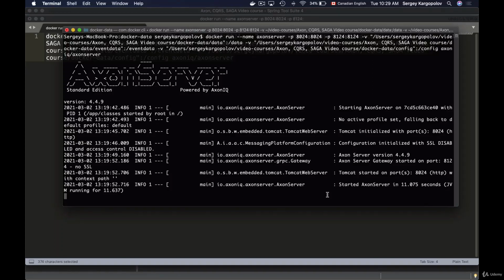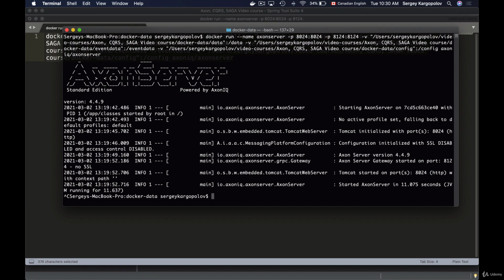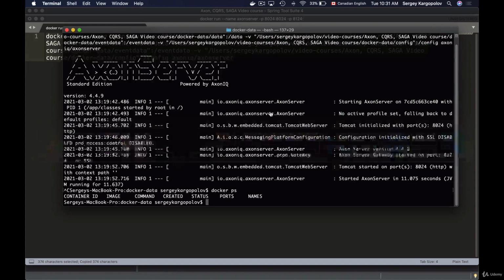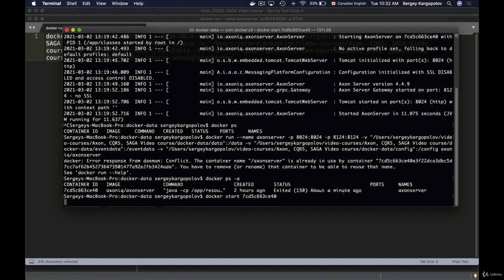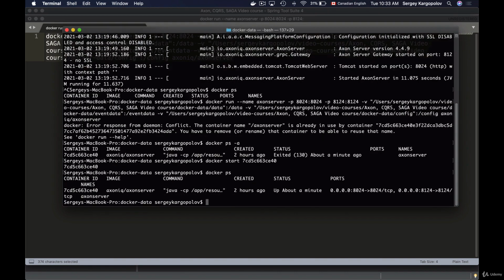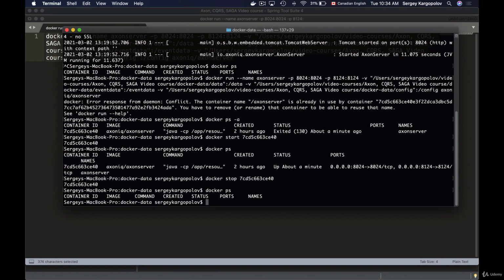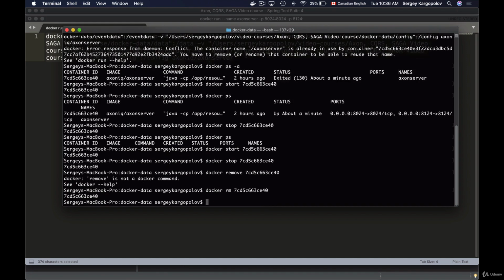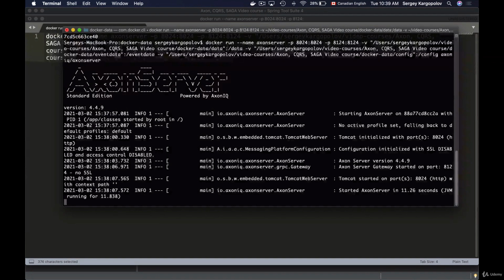030 Start, Stop, Delete Axon Server Docker Container By ID